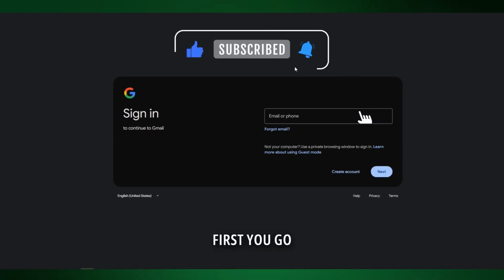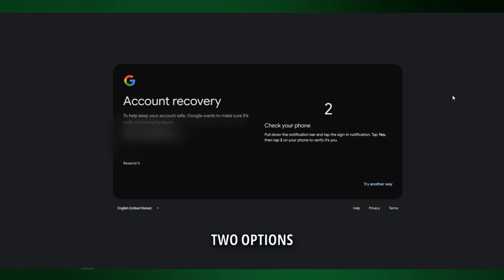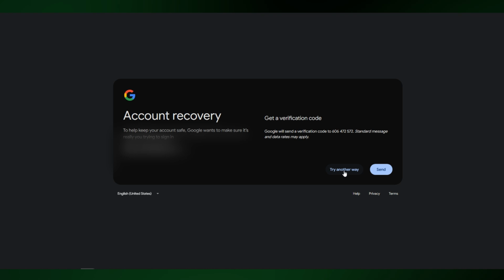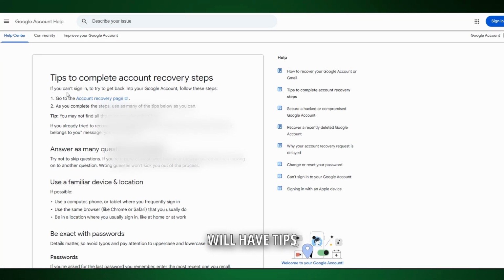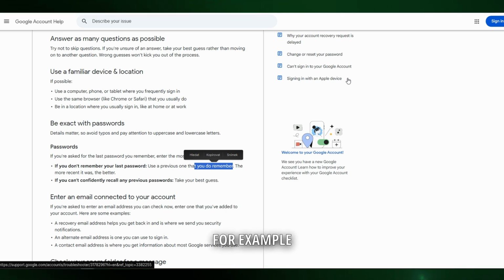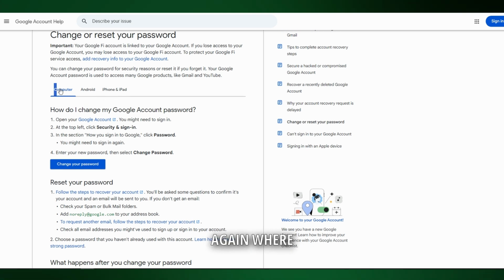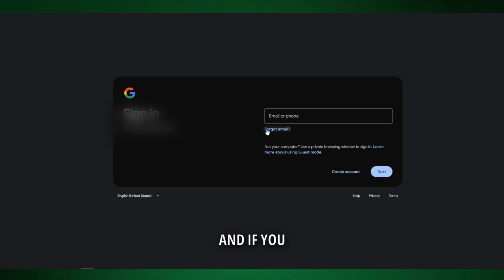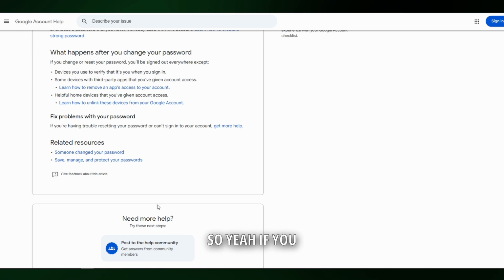Gmail Account Recovery in under 10 Minutes – All Methods Explained (2026)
🔐 Forgot your Gmail password? In this video I'll show you exactly how to recover your Gmail account — step by step. Updated for 2026 with the latest Google interface.

Whether you have access to your recovery email, phone number, or neither — I cover all the methods so you can get back into your account. This works on iPhone, Android, and desktop.

⚠️ IMPORTANT NOTES
— You must provide some information Google has on file (recovery email, phone, security questions, or alternative contacts)
— Google's security questions use past information — you need to answer as you did when you first set up the account
— If you successfully regain access, immediately set up two-factor authentication and backup recovery methods
— The process typically takes a few minutes but can take longer if Google needs to verify your identity

💬 Drop a comment if you successfully recovered your account or if you're still having issues — I'll help if I can.